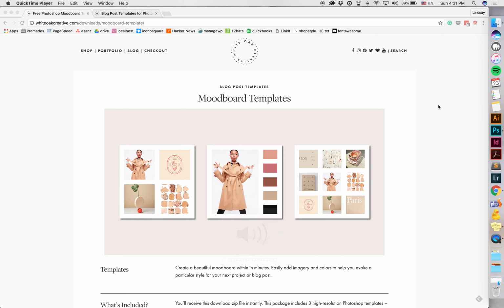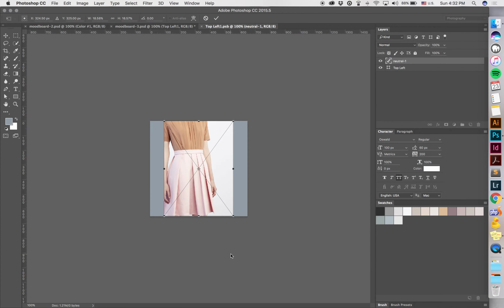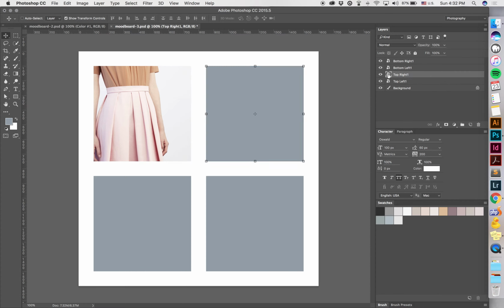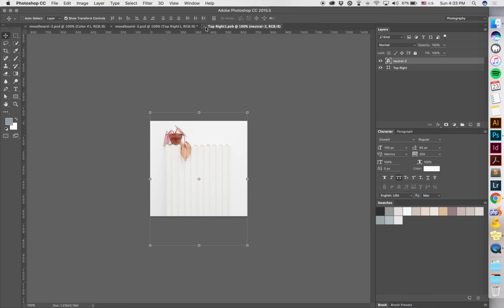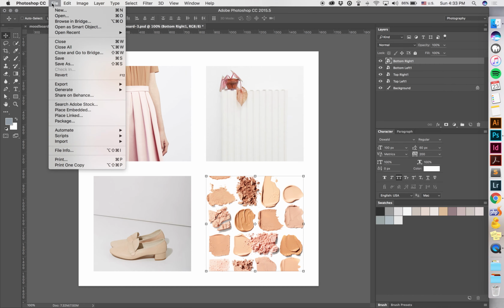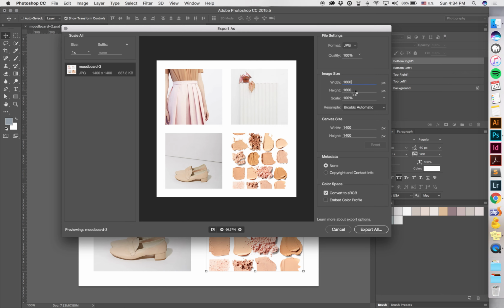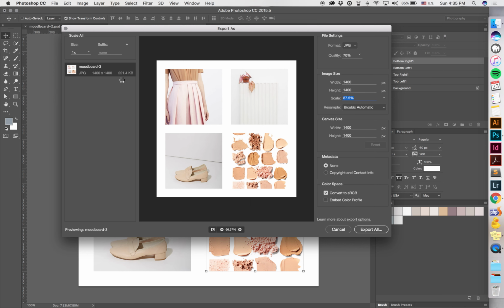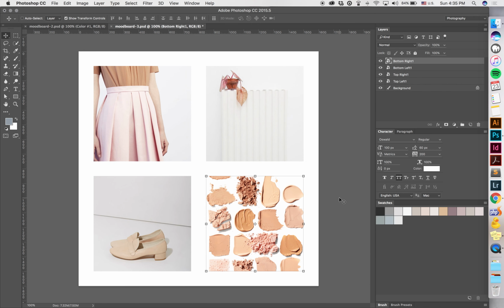How to Create a Moodboard in Photoshop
Step-by-step instructions on how to create a moodboard in Photoshop. Moodboards can be used as Instagram and social media graphics or on blog posts.